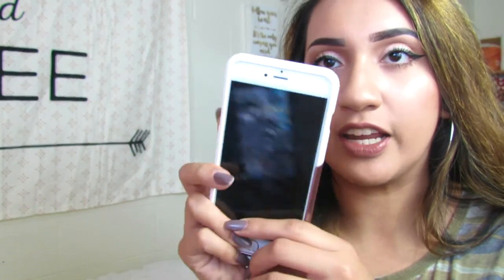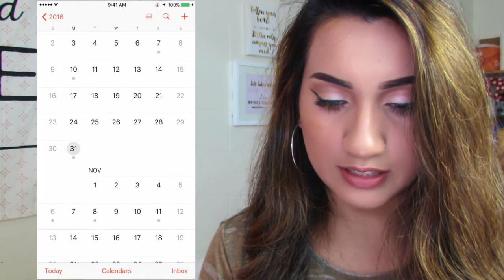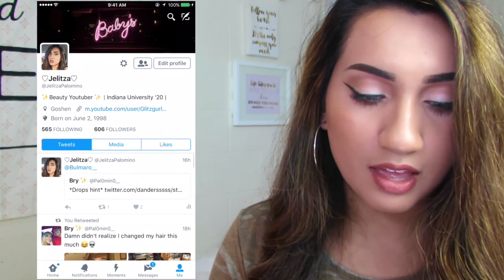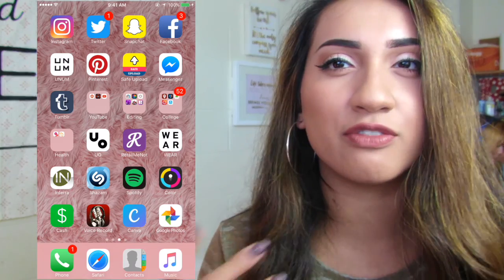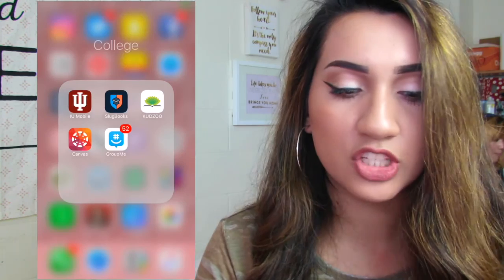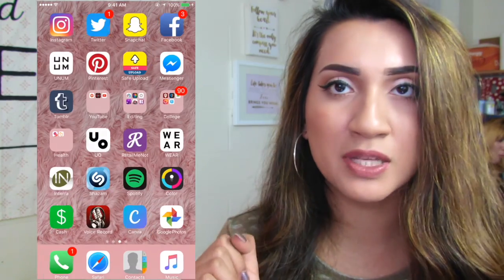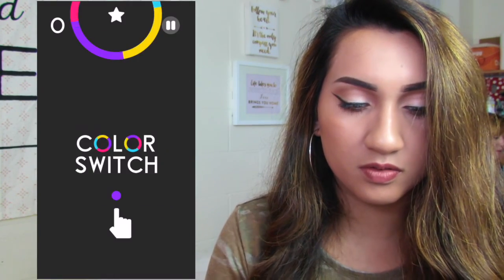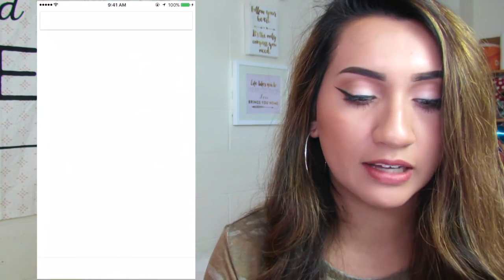WHAT'S ON MY IPHONE 6S PLUS ROSE GOLD ?! feat iOS 10! 📲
Hey guys! Finally got to upload this video! Hope you all enjoy.
Video coming up: Fall Makeup look
Let's be Friends!